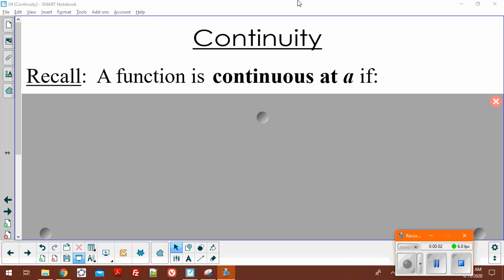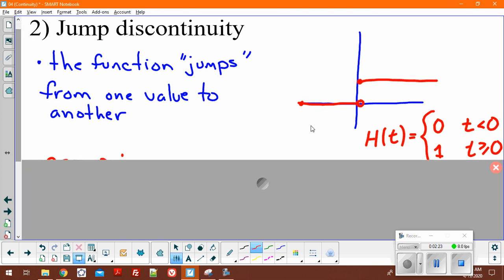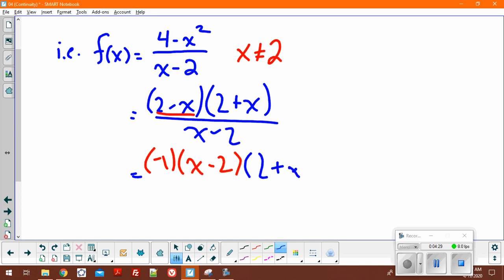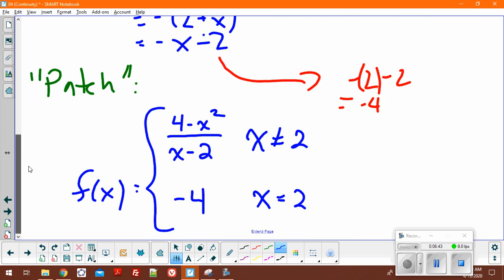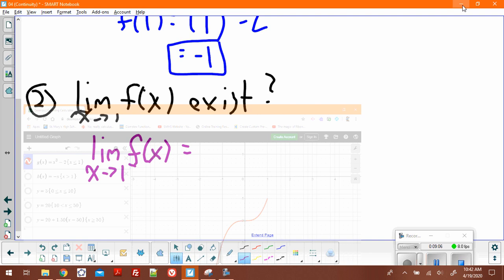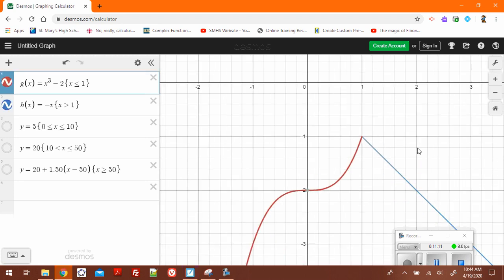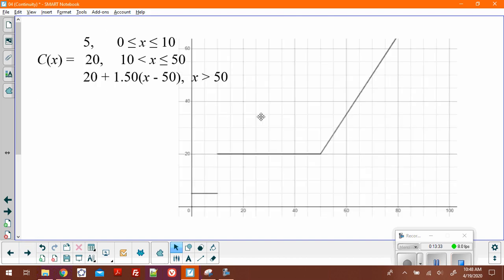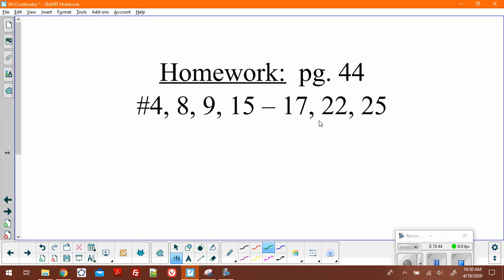04 Continuity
Reviewing continuity and showing cases of discontinuity.